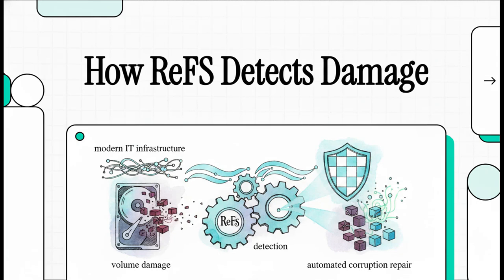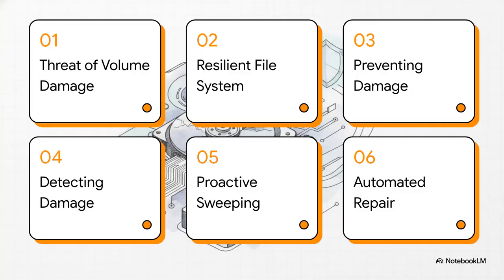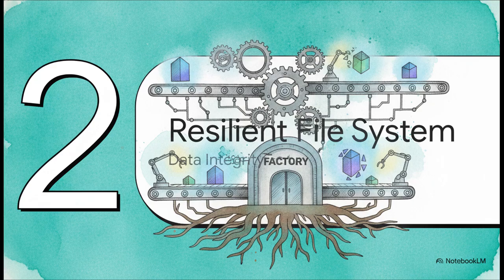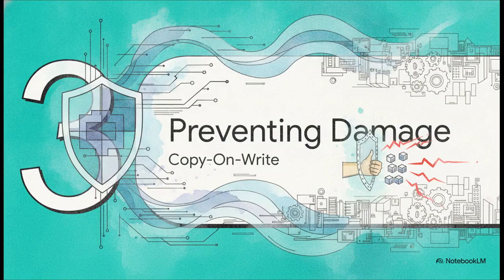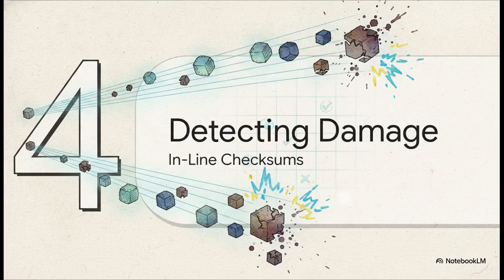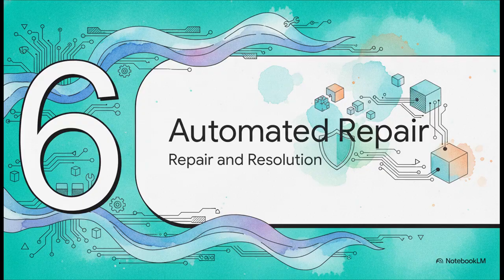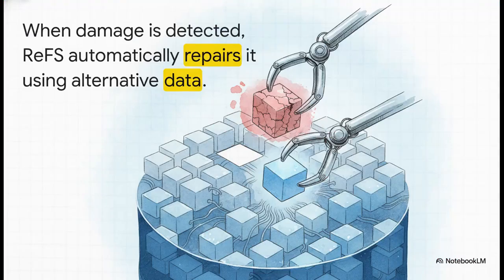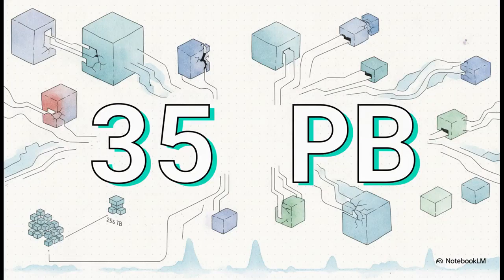ReFS Damage Detection: The Big Three Defenses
Please report any errors, omissions or recommendations for enhancements or clarifications to Full Playlist is Learn how Microsoft ReFS maintains data integrity during critical failures. See how to detect and repair volume damage without downtime.

This guide explains how Microsoft ReFS manages silent data corruption and power loss failures. IT professionals will see how this specific file system handles volume damage behind the scenes, ensuring that server operations remain stable even when hardware issues occur. Understanding the underlying mechanisms of Microsoft ReFS is essential for maintaining robust IT infrastructure.

We break down the technical side of managing data integrity to help you prevent long-term file system corruption. By examining how Microsoft ReFS responds to errors, you gain the knowledge needed to keep your systems running smoothly while avoiding the common pitfalls of traditional storage management.

This explainer series serves as a technical manual for IT professionals, focusing on the foundational role of file systems in server virtualization.